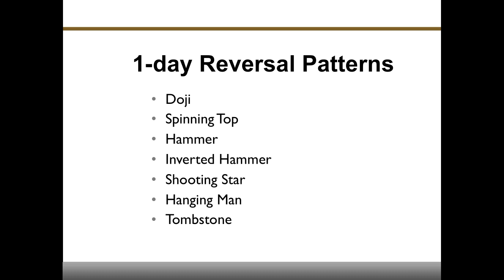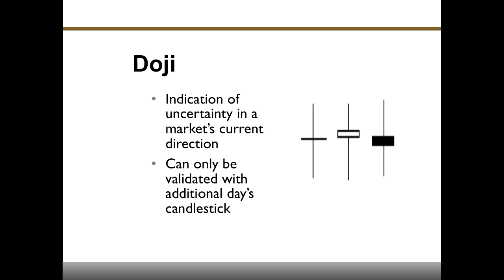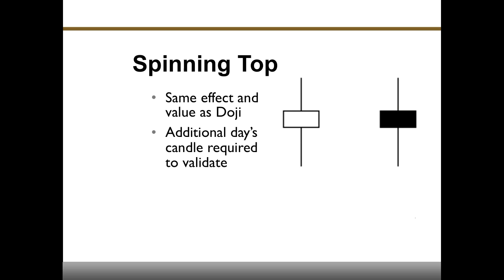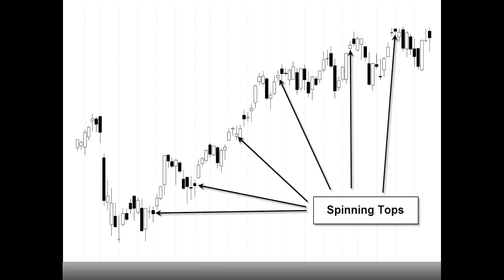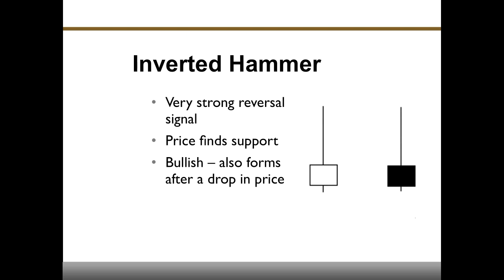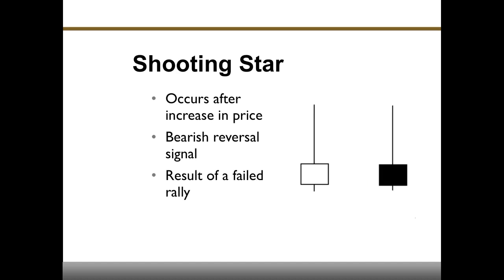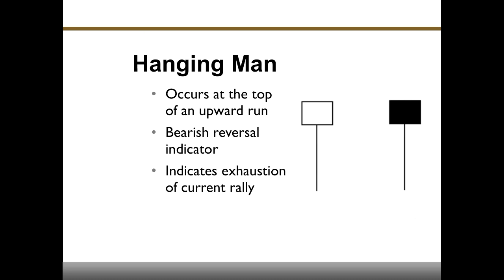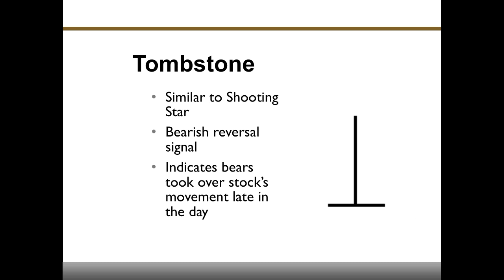Analyzing Candlestick Formations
Candlesticks provide a lot of information traders can use to influence trading decisions. Learn the most important candlestick formations!